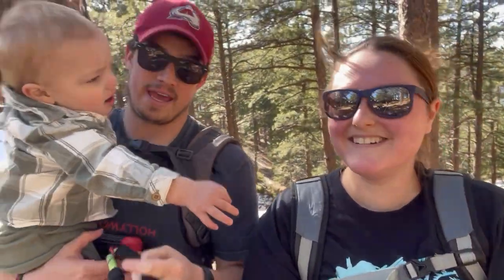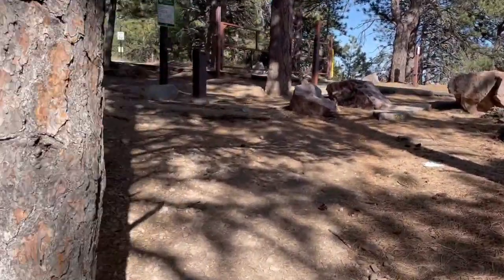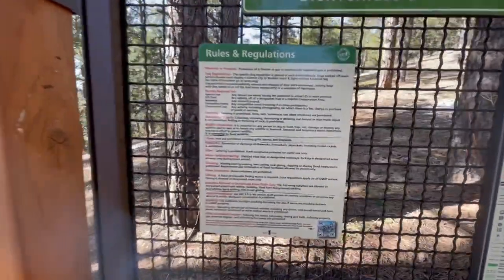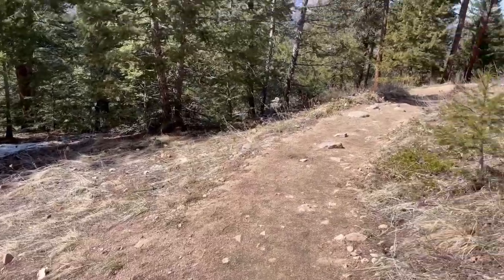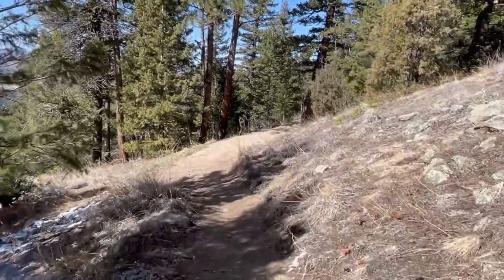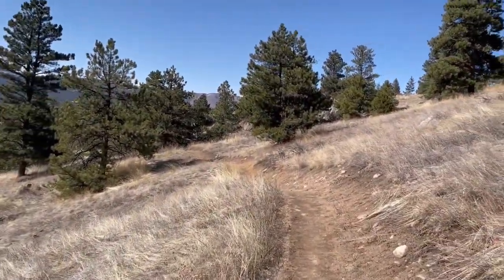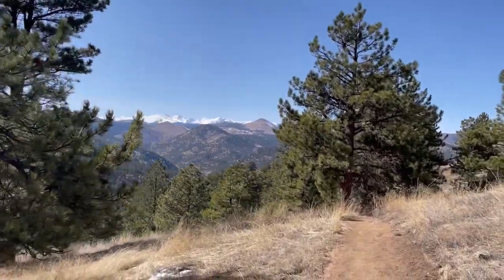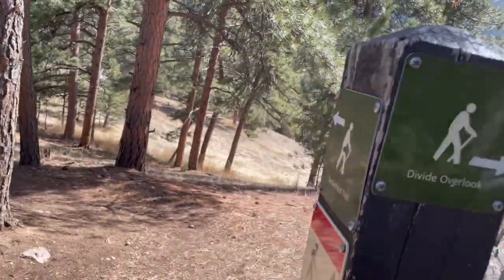Hiking Tenderfoot Trail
Come with us as we hike a trail outside the town of Boulder. This trail offers beautiful views throughout the whole hike and a great option for everyone!

First song: Camping/Bonfire Emotional Lo-Fi No Melody by Yumehito

Second song: Glowing Sea by Muspace

Third song: Relaxing Moments by Mustache